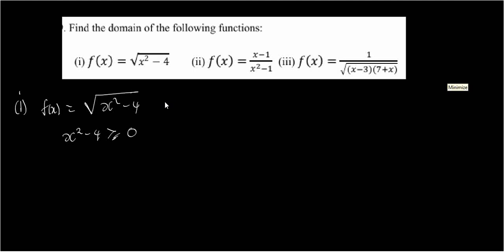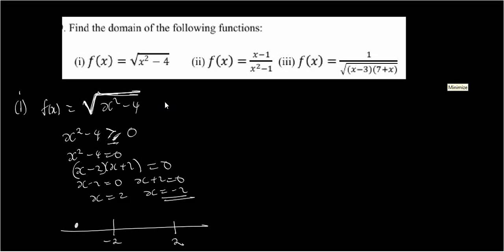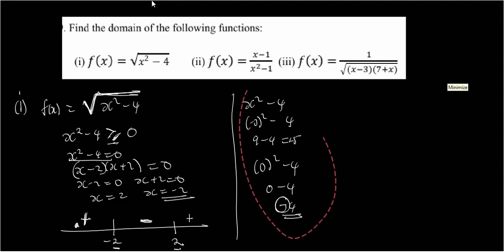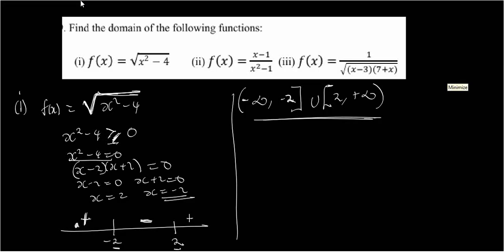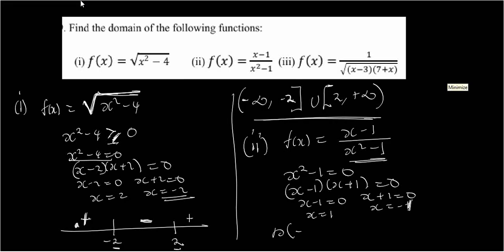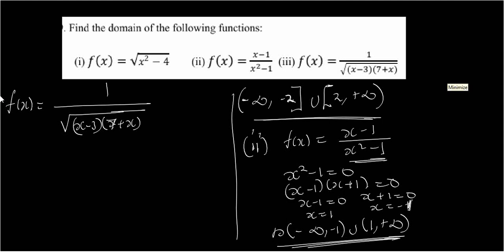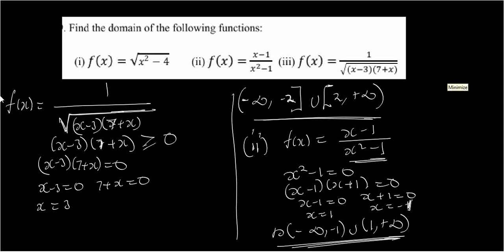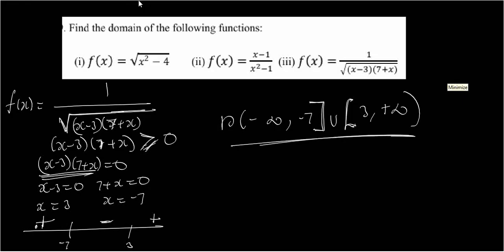HOW to Find the Domain of Functions | Step-by-Step Explanation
Learn how to find the domain of a function easily! In this video, we solve multiple examples and explain step-by-step how to determine the set of all possible input values (x-values) for different types of functions. Perfect for beginners and students preparing for exams.

Topics covered:

What is the domain of a function
How to handle fractions, square roots, and other tricky cases

By the end of this video, you'll confidently determine the domain for any function.